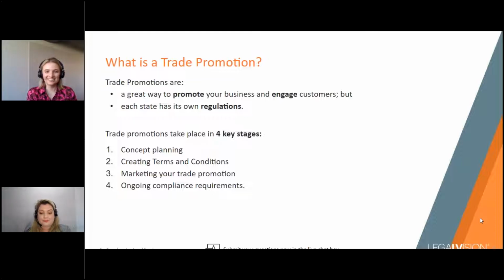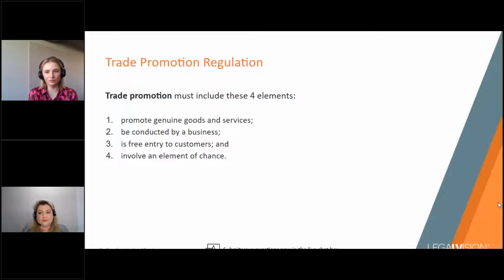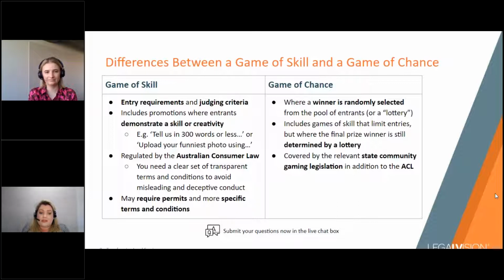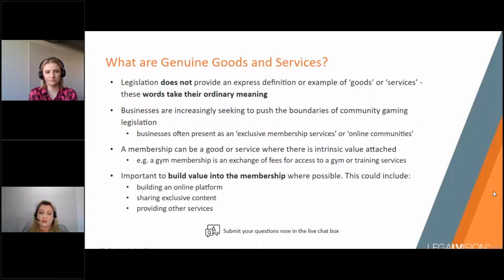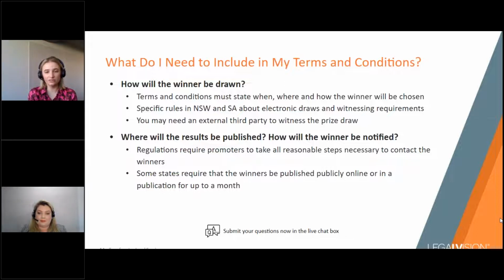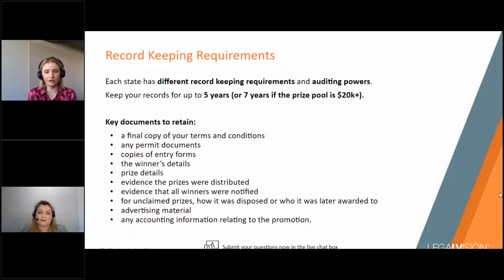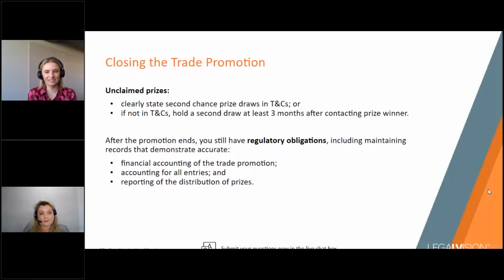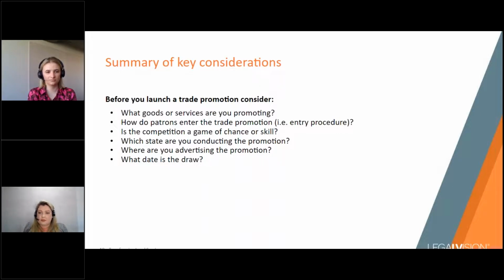[AU] Playing for the Prize: How to Run Trade Promotions | LegalVision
Running a promotion with a prize is a popular way for businesses to attract and engage with customers. However, did you know your business needs to meet certain legal obligations when running a trade promotion?

To help you understand what is required, LegalVision hosted a free webinar on Playing for the Prize: How to Run Trade Promotions. In this webinar, Rebecca Wood (Practice Group Leader) and Caroline Snow (Lawyer), explain:
+ What is a Trade Promotion?
+ What are genuine goods and services?
+ Do you need a license to run a Trade Promotion?
+ How to avoid misleading and deceptive conduct when running a trade promotion.

0:00 - Intro.
1:21 - Summary of today's discussion.
2:09 - What is trade promotion?
3:43 - Why are trade promotions useful?
6:10 - Trade promotion regulation.
8:29 - Game of skill vs. game of chance.
11:00 - When is a permit required?
13:49 - Genuine goods and services?
17:00 - What to include in your terms and conditions?
20:54 - Avoid misleading and deceptive conduct.
22:25 - Record keeping requirements.
24:06 - Information collection.
27:00 - Closing the trade promotion.
28:32 - Summary of key considerations.
32:11 - Download 'Spam Consent Factsheet'.
32:48 - Q&A
33:00 - Please cover the difference, if any, between running a giveaway on social media vs. a giveaway at an event such as a trade show, family fun day or community day?
34:28 - Whether registration for a game of chance is still required?
35:09 - I was more comment, keen to understand this in the context of Instagram
36:28 - Do entrants need to knowingly enter a competition for e.g. everyone who purchased x in August will go into a draw?
37:46 - What about when a condition of entry into the draw is to purchase a product?
39:14 - If a raffling includes a guessing competition on the raffle ticket, is it considered a game of chance and is the position different across all states?
40:49 - Become a LegalVision member.
41:32 - Request a complimentary consultation today.
42:01 - Webinar wrap up.

About Rebecca Wood
Rebecca is a Practice Group Leader in LegalVision’s Disputes and Litigation team. She has over 15 years of experience working in commercial dispute resolution, including 10 years working as a solicitor. Rebecca also provides regulatory advice. In her previous roles, she advised government departments and agencies at both Federal and State levels.

About Caroline Snow
Caroline is a Lawyer in LegalVision’s Disputes and Litigation team.
She previously worked at several boutique law firms and has a background in commercial and family law disputes, as well as drafting and review of commercial contracts.

Register for free today.

About LegalVision
LegalVision is a market disruptor in the commercial legal services industry. The firm’s unlimited legal services membership provides businesses with a faster, better quality and more cost-effective client experience. LegalVision is a leader in delivering legal services and has assisted more than 150,000 businesses across Australia and New Zealand. The firm was recently named Law Firm of the Year at the Australasian Law Awards.